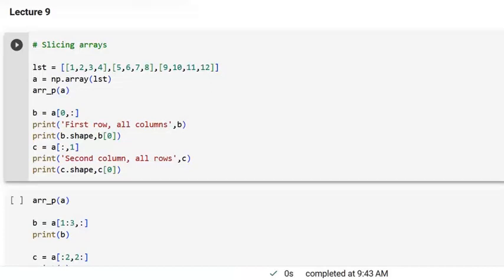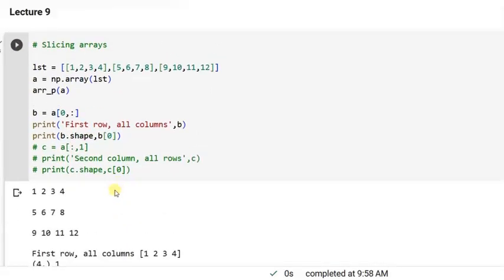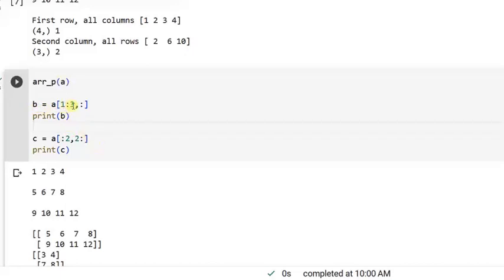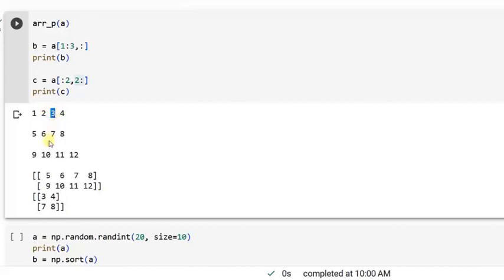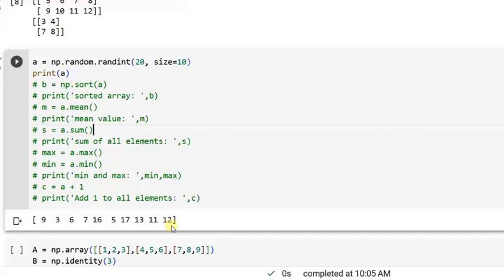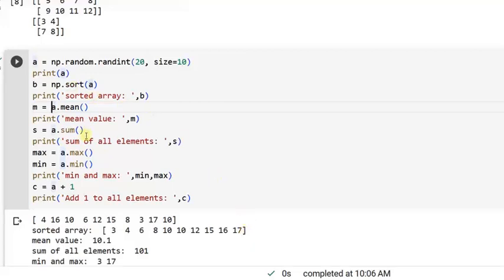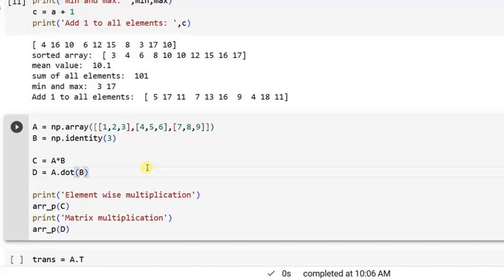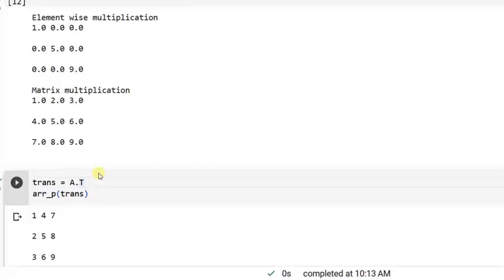Python Tutorial L9